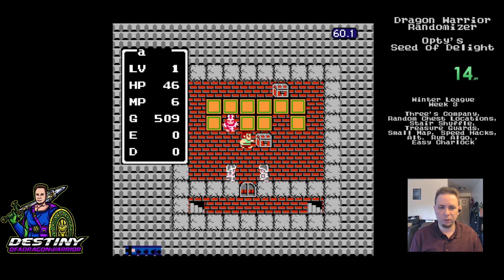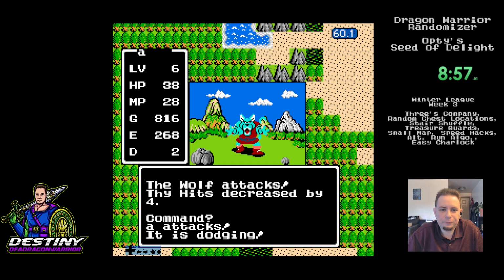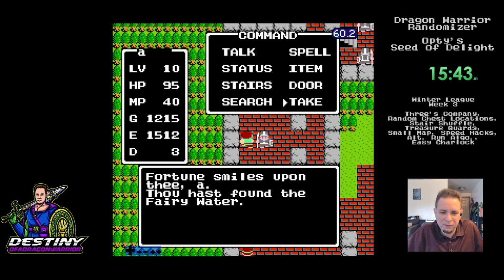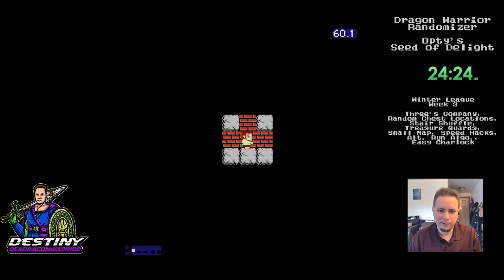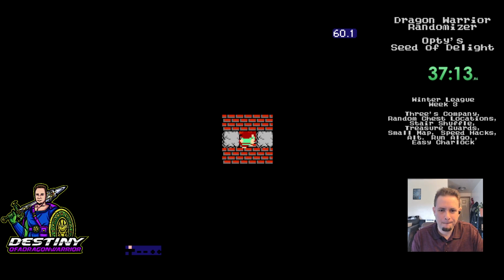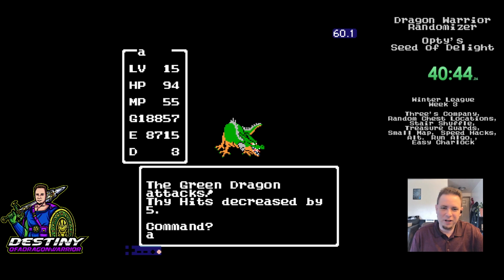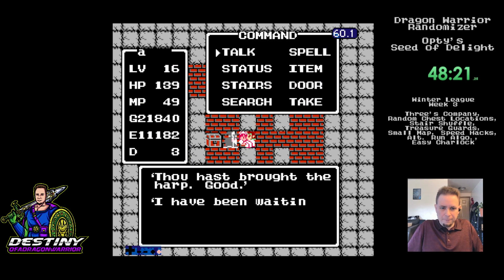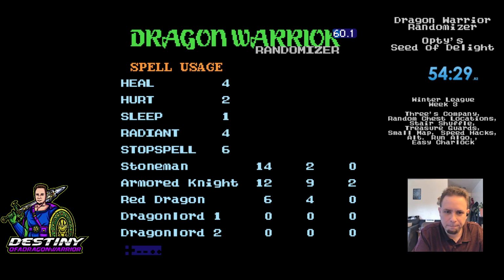Opty Seed of Delight-ish - Dragon Warrior Randomizer - Winter League Week 3 Practice Seed 2/14/24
Dragon Warrior Randomizer races usually start around 8pm ET.  Winter League Tournament is running through February and March.  I will be playing Dragon Warrior Randomizer Co-op in the Randothon event for charity on Saturday March 30, 2024 at 11AM Eastern. I also play other NES and Retro video games.  I currently hold the World Record Speedrun for Tecmo Super Bowl NES Win a Single Game as well as Tecmo Super Bowl III Final Edition on SNES and Genesis.

Dragon Warrior Randomizer - Winter League Week 3 Practice Seed 2/14/24, Opty Seed of Delight-ish -- Watch live

Dragon Warrior is a turn-based role-playing video game released for the Nintendo Entertainment System (NES) in 1989.  The objective of the game is to locate three items (Silver Harp, Stones of Sunlight, and Erdrick’s Token), trade the Silver Harp for the Staff of Rain, trade the three items for the Rainbow Drop, use the Rainbow Drop to create a bridge to access Charlock Castle, and with Erdrick’s Sword and Erdrick’s Armor, defeat the Dragonlord in the bottom of Charlock Castle to restore peace.

The Dragon Warrior Randomizer adds customization and replay value to the original retro game, and is raced competitively online.  A new overworld map is generated with each randomizer seed, chest and search spot contents are shuffled, enemy monster zones are mostly shuffled and monsters can have different abilities such as spells (sleep, healing, stopspell) and/or breath fire.  Weapon shop items are shuffled.  XP requirements to level up are reduced to 75%, enemy XP & Gold rewards are increased, and spell MP costs are reduced, mostly in line with the SNES Dragon Warrior remake, to facilitate faster gameplay.  Your character’s strength, agility, HP, and MP growth upon level up is randomized but generally scaled to finish the game around level 16 though it can range anywhere from around level 13 to as much as level 20 or occasionally beyond.  Your character’s spell learning at each level is shuffled, but you are guaranteed to learn all spells by level 16.  Equipping the Death Necklace gives you +10 Attack Power at the cost of 25% of your maximum HP and being cursed.  Equipping the Fighter’s Ring gives you +2 Attack Power.  Additional alterations to the game are available but the description above covers the Standard randomizer flagset.